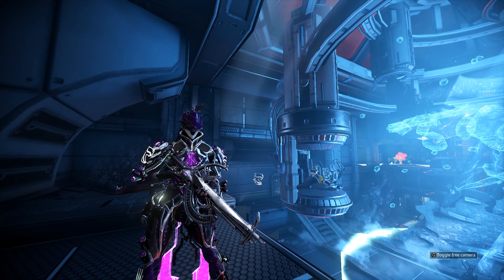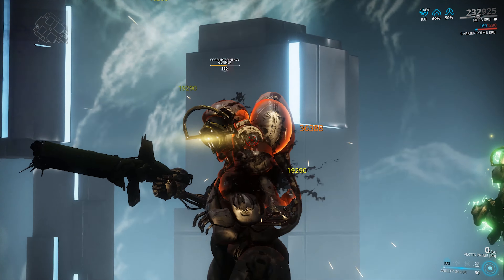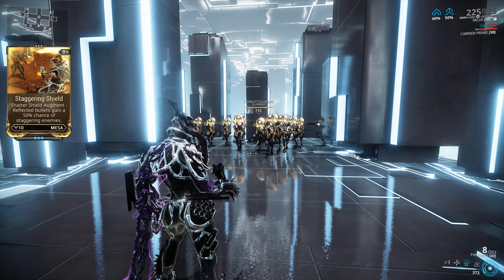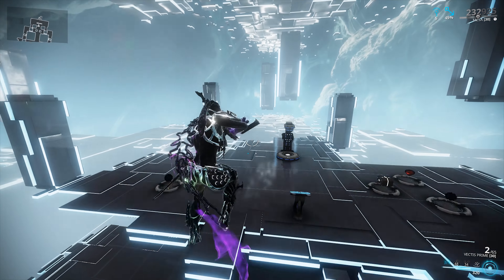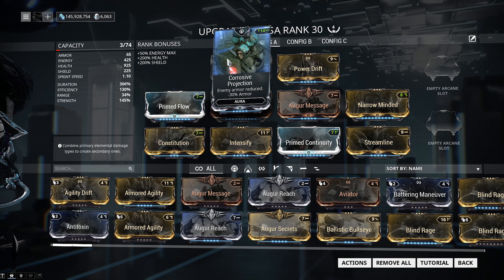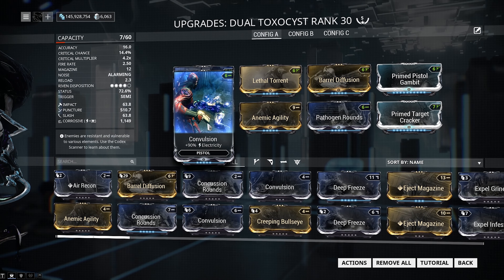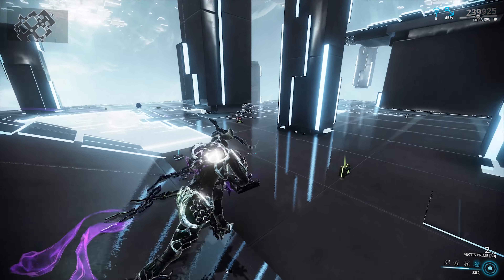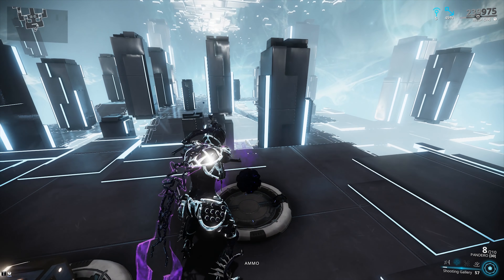Warframe: Everything You Need To Know About Mesa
iFlynn's Twitch Schedule;

I am live 6 days a week, Sunday is my off day.

Times are in BST/GMT

Thursday - Off
Sunday - Off